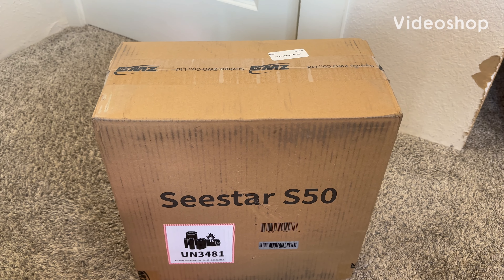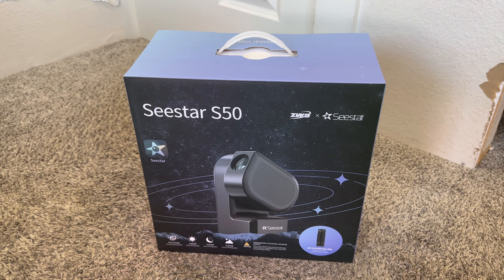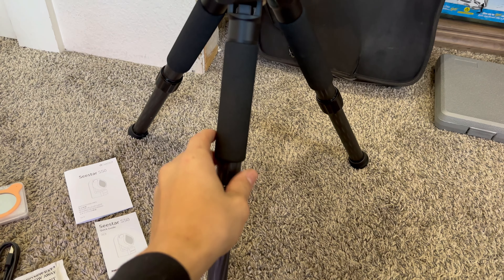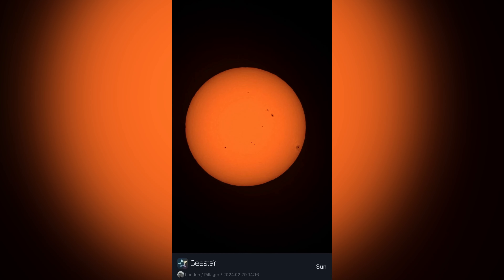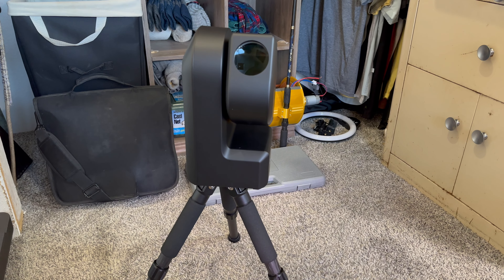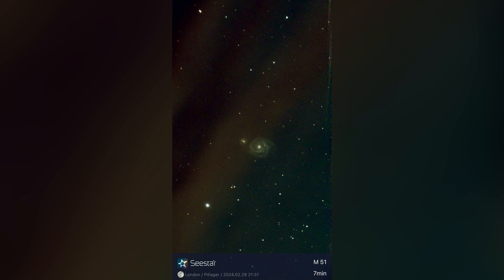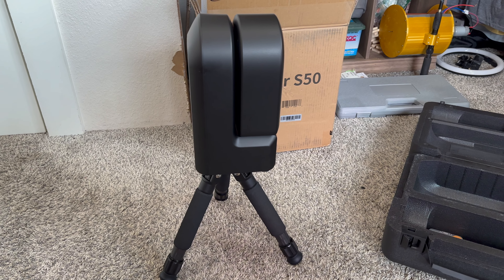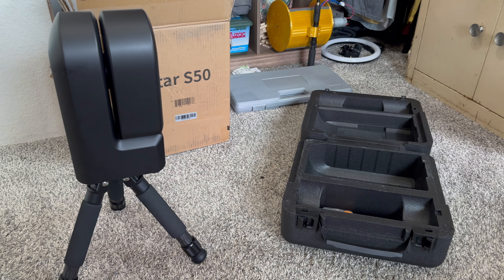Seestar S50 quick review + images!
To anyone wanting to buy a Seestar S50, I would highly recommend looking at the Highpoint scientific website. I bought mine from there and it arrived in less than a week.